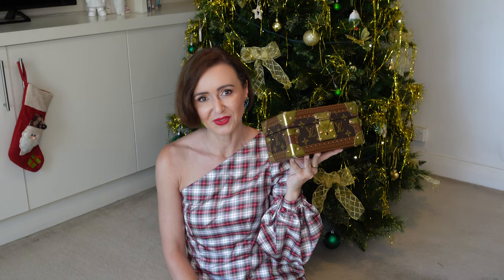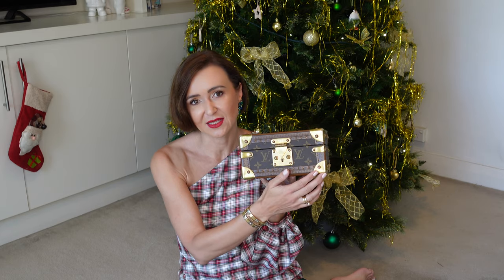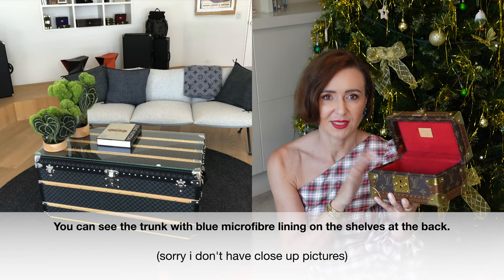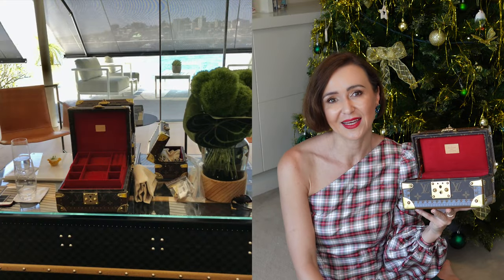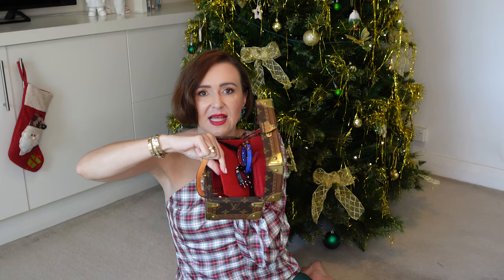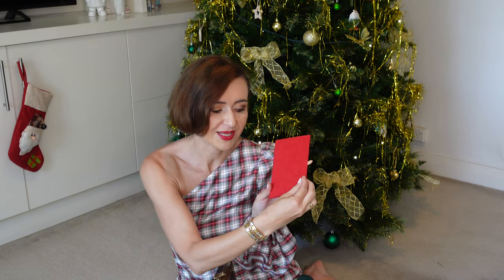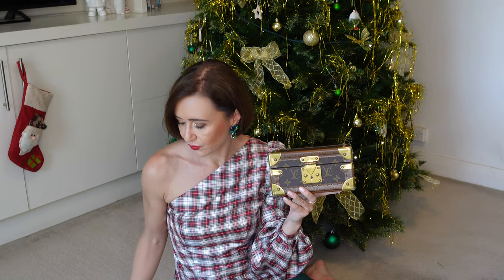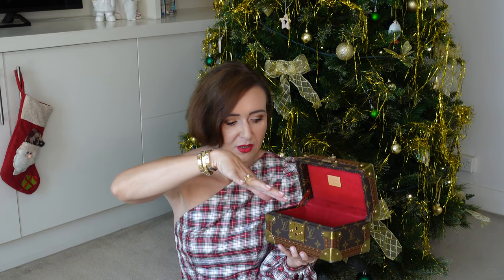LOUIS VUITTON COFFRET TRÉSOR 20 REVIEW | zuzkainstyle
Hey Guys,

in this video i am bringing you review of Louis Vuitton Coffret Tresor 20.

Ciao,
Zuzka xo